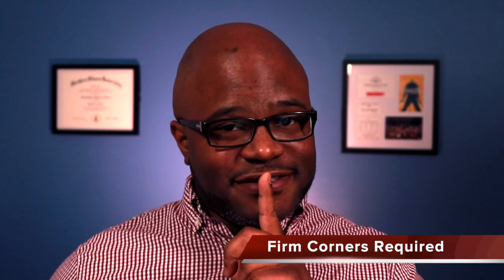Play Trumpet Without Buzzing Lips? Learn To Play Trumpet A Simple Way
The questions is "Can I play trumpet without buzzing my lips?"  I'll answer that question in this video and let you know what you may do if you choose not to buzz lips.

Mouthpiece buzzing, buzzing lips (a.k.a. free-buzzing), or buzzing of any type is a controversial topic in the trumpet community.  I'm not really sure why because I believe that it does not need to be an either - or mentality. Mouthpiece buzzing has benefits.  Not buzzing the mouthpiece also has benefits.  We will talk about this topic a little more over time.

This video is a direct answer to a question that I received but I also want to make sure that trumpet players don't give up before the get started!

It can be hard to learn trumpet but it doesn't have to be that way. If you are trying to play trumpet without buzzing lips then there is hope!

Join the Trumpet Lessons HQ Email list to receive additional lessons, tips, and notices about masterclasses with the TLHQ Community:

Why join the email list?
1)  Receive additional tips in your email on how to play trumpet better
2)  Be informed when we host masterclasses
3)  Meet other trumpet players in the community
4)  Email access to Chris